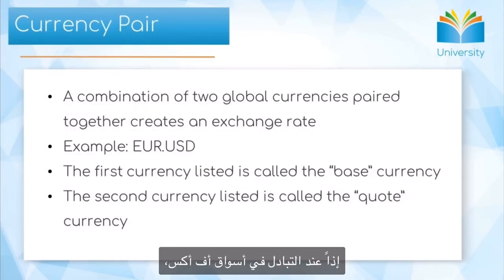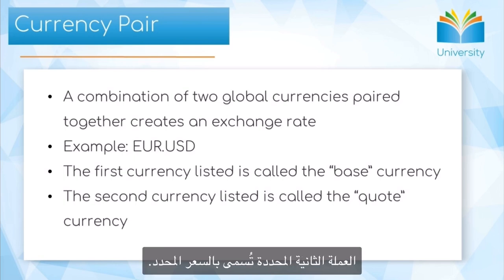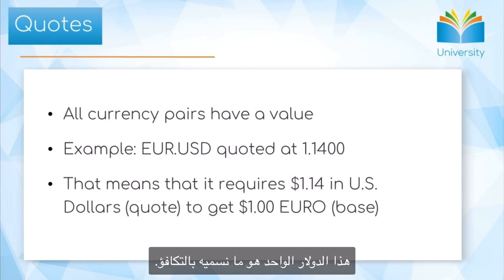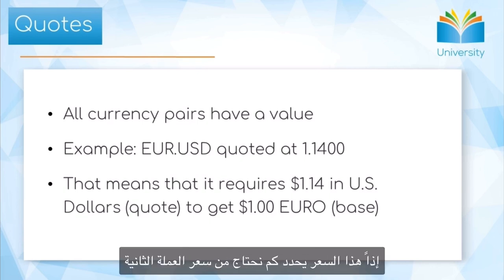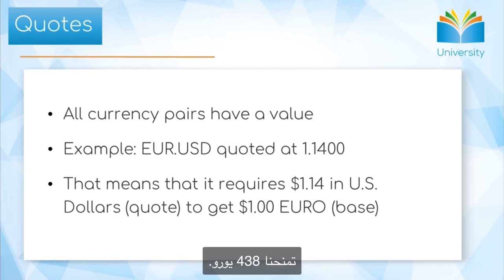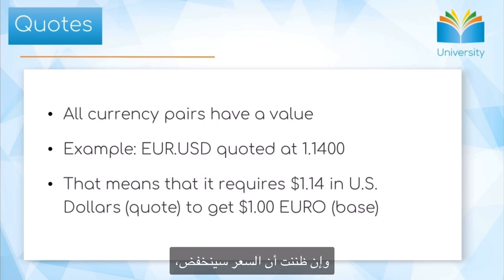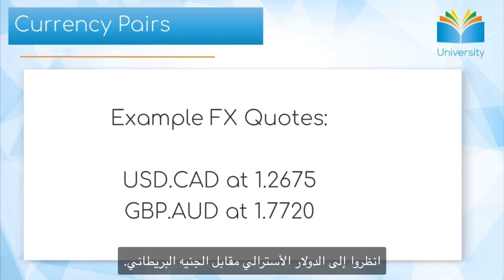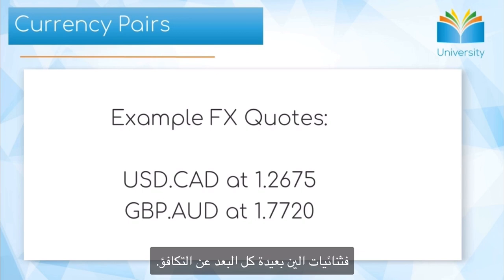23- What’s Traded in Forex? ما يتم تداوله في الفوركس (مترجم)